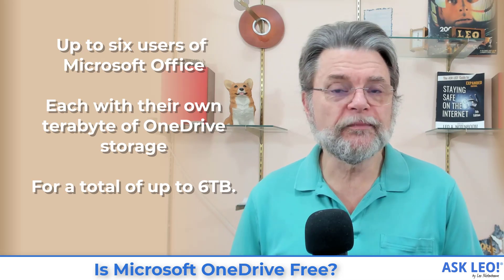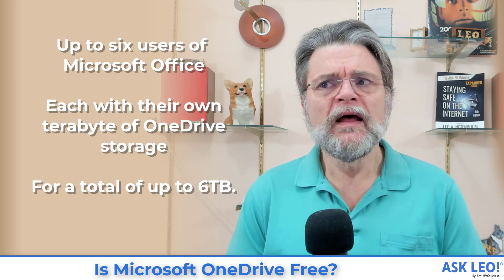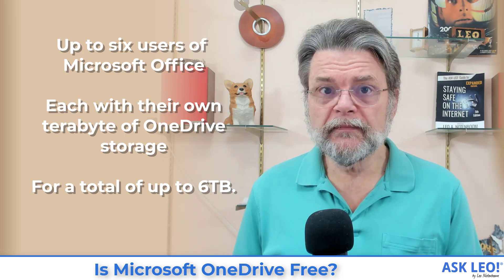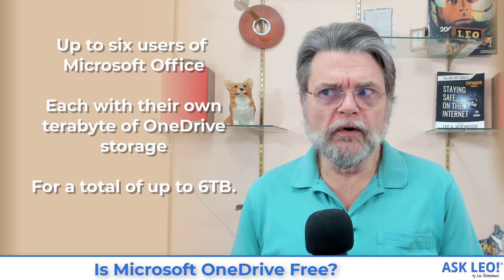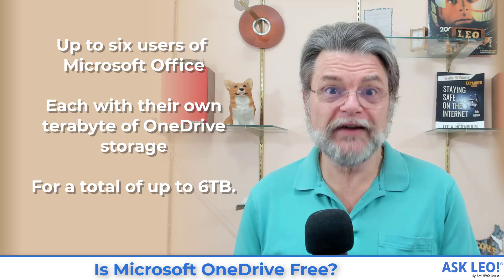Is Microsoft OneDrive Free?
➕  Microsoft OneDrive is both free and paid... or included in Office 365.

➕ Is OneDrive Free?
OneDrive is Microsoft’s free cloud storage service included with every Microsoft Account. If you need more than 5GB of cloud storage, there are cost-effective plans to get more. The most cost-effective plan might be Microsoft 365, which includes the Microsoft Office suite of applications for your PC as well.

Chapters
0:00 Is microsoft onedrive free
0:40 OneDrive free
1:50 OneDrive Standalone 100GB
2:43 Microsoft 365 Personal
3:40 Microsoft 365 Family
1:38 OneDrive paid
4:45 Which is right for you?
5:48 Near real time backup